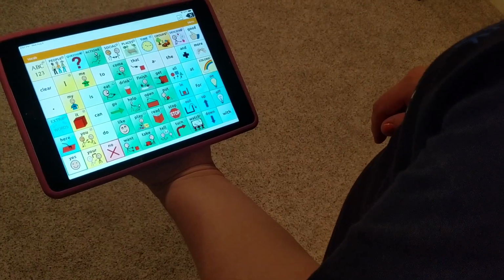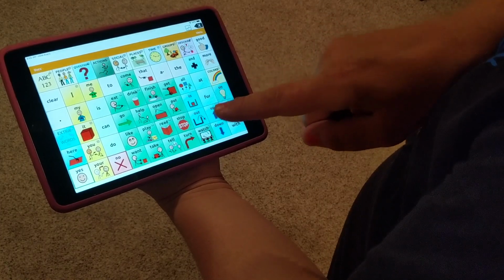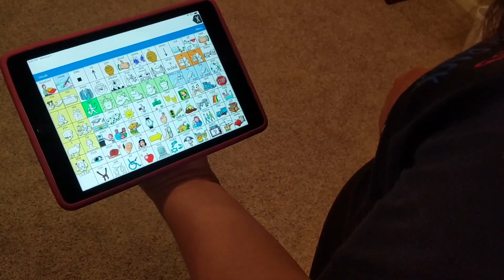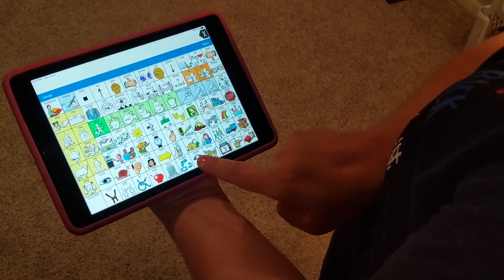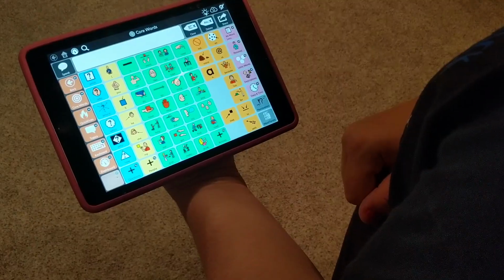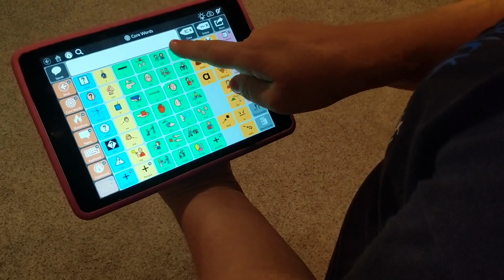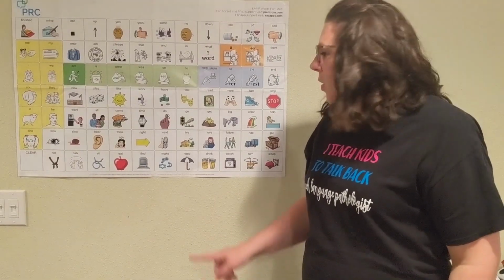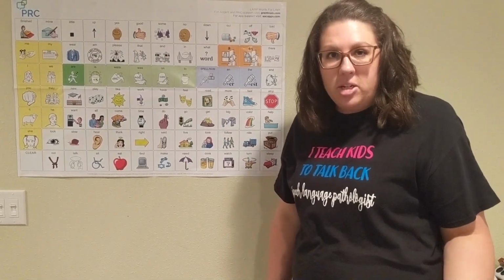Core Vocabulary in AACtion: Need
In this video I show you how to use the word "need" on a variety of AAC systems for a variety of  communication functions. If we want our AAC users to move beyond requesting wants and needs, we as communication partners need provide Aided Language Input for how to use core vocabulary words for different communication purposes. Watch the video for examples!